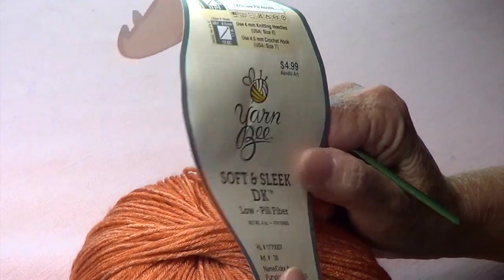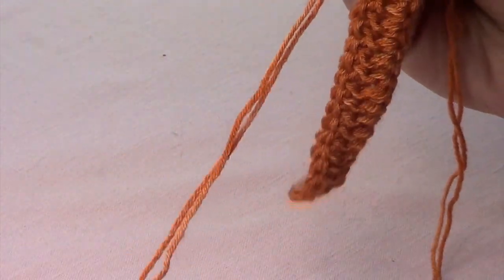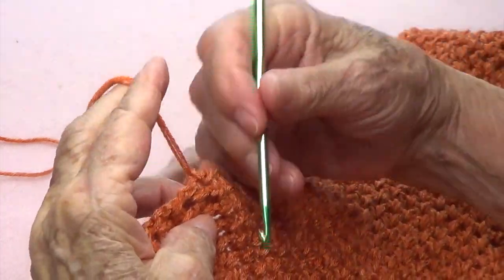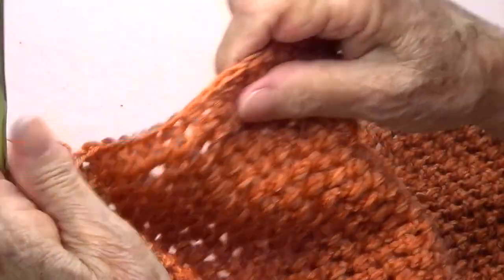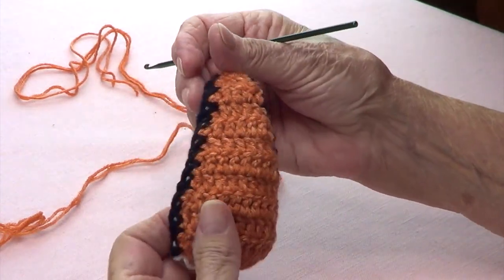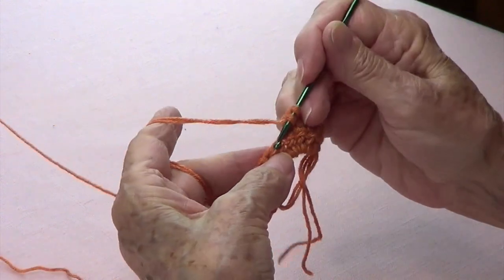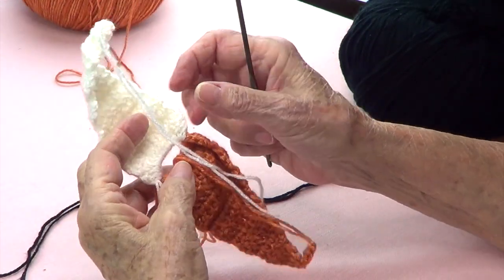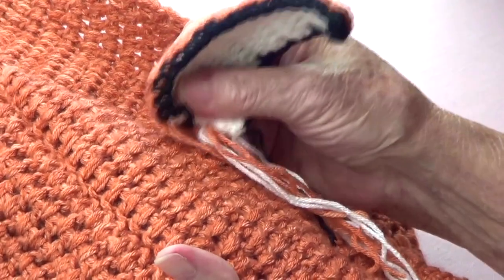Crochet Fox Hooded Scarf With Pockets - Animal Crochet Scarf - Crochet Ears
This is a very fun project to make specially for the little ones or even for teens (or for you, the young at heart).
A SIMPLE, EASY TO MAKE Crochet Scarf with a hood and pointy fox ears. Sew on the sides to make pockets!

Instructions
Scarf with Hoodie and Pockets

I used 2 DK yarns held together. This might be a good option

G Hook.

dc=double crochet

Make 26 chains.

On the 3rd chain from hook, make a dc and one on each of the chains=25

Chain 2, turn and make a dc into the space between double crochets.

I worked 55” long.

Find middle of work and measure find 6.5 on each side=13”

Work double crochets picking up the stitches along the side on each row

         space= 2-1-1-1 =22 on each side from the middle.

 Now you have 44dc. make dc on the space between each dc.=44 in total.

Work 9” from the start. Sew top.

Sew pockets by folding them up. as deep as you wish.

Ears:make 2: With E hook.-

Magic loop, make 14dc into the circle. chain 2, turn

make 13 dc,  chain 2, turn   -   make 12 dc, chain 2, turn

make 11dc, chain 2, turn    -    make 10dc, chain 2, turn

make 9dc, chain 2, turn     -     make 8dc, chain 2, turn

make 7dc, chain 2, turn    -    make 6dc, chain 2, turn

make 5dc, chain 2, turn     -     make 4dc, chain 2, turn

make 3dc, chain 2, turn    -      make 2 pass yarn through last loop. Cut yarn.

On the other side of the magic loop, make the same thing with white yarn but starting with 1 less dc. That is 12 instead of 13.

With black yarn, starting at the bottom of ear, put together orange and white sides and single crochet them together.